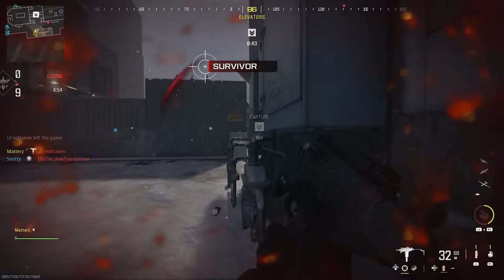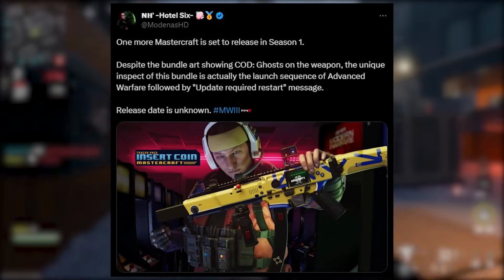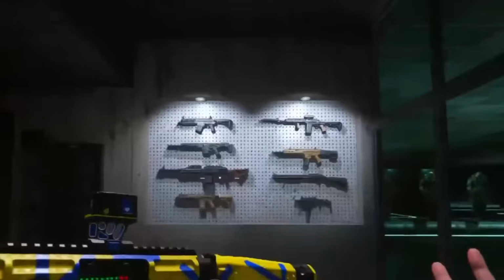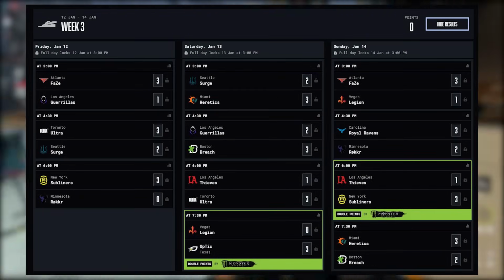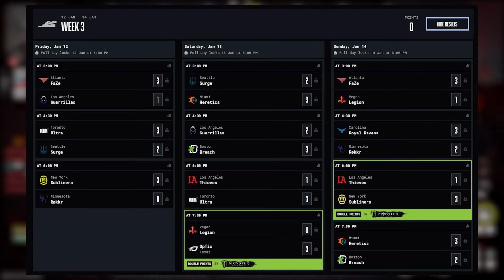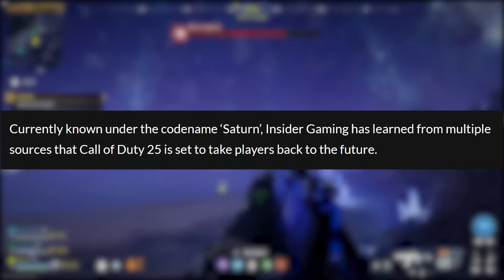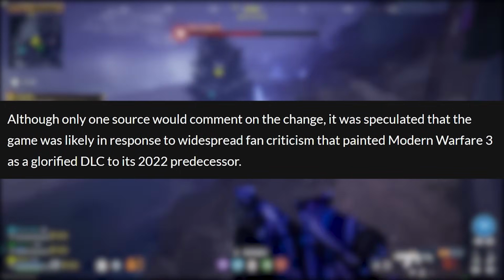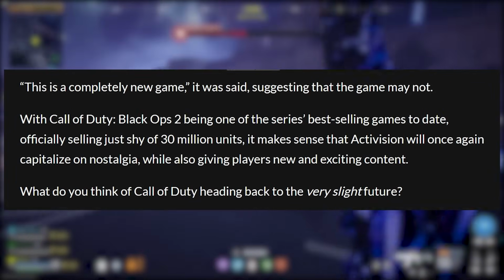MASSIVE CHANGES Are Coming… Free Operator Pack & Mastercraft, Huge Treyarch Zombies LEAK!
Get your own gaming and or video-making PC here! There are 3 tiers of PCs to choose from and are fully customizable if you want to add or remove your own parts!

Modern Warfare 3 Season 1 Reloaded ALL Content, Events & Free Rewards…

Check out Aim Controllers for the BEST Custom Controllers on the market right now! It's a controller I personally use and I'm super happy with it.

Call of Duty returns with an all-new campaign, modernized versions of classic Multiplayer maps and an open-world PvE Zombies experience.

ZOMBIES
ALL NEW OPEN WORLD ZOMBIES
For the first time, team up with other squads to survive and fight massive hordes of the undead in the largest Call of Duty Zombies map ever. Call of Duty: Modern Warfare III Zombies (MWZ) tells a new Treyarch Zombies story with missions, core Zombies features, and secrets to discover. Ready up for an open world PvE survival experience against some of the biggest enemies in Call of Duty history.​

MULTIPLAYER
IT'S TIME TO SETTLE OLD SCORES AND START NEW ONES
Dive into 16 modernized maps from the original Modern Warfare 2 (2009) with new modes and gameplay features, and over 12 all-new core 6v6 maps rolling out during post-launch live seasons. Plus, new Ground War maps boasting innovative play spaces and the epic return and evolution of the popular War Mode that first debuted in 2017’s Call of Duty: WWII.

Season 1 brings new maps, Gunfight, and the next Zombies mission to Modern Warfare III, along with a host of holiday-themed events and more. Play now!

0:00 Intro
0:10 MW3 Holiday Event Is Not Working…
1:05 The Final MW3 Mastercraft Bundle for Season 1 Update
2:55 A New FREE MW3 Prime Gaming Weapon & Operator Pack is Releasing
3:20 Rare Sledgehammer Developer Operators As Mastery Rewards
4:13 Get Free Limited-Time MW3 Rewards With These CDL Pick Em’s
5:27 Massive Changes Made to Treyarch COD 2025 MP & Zombies